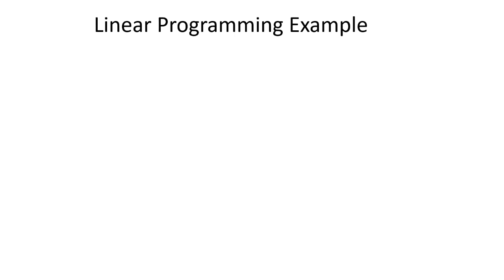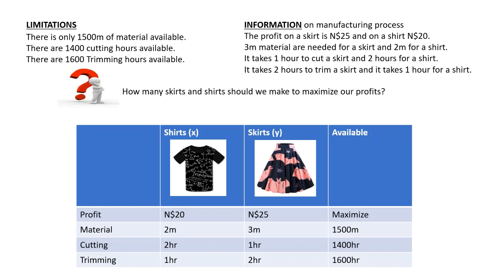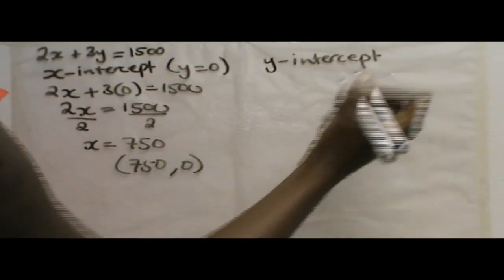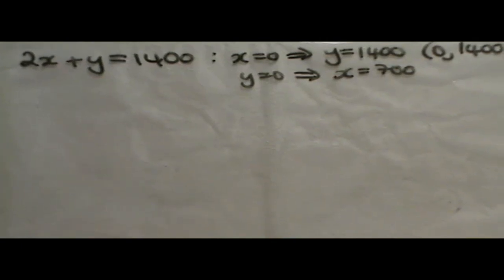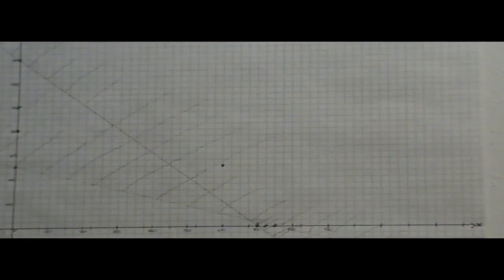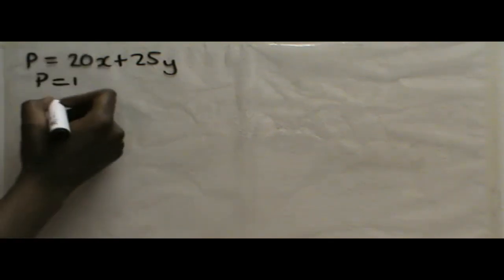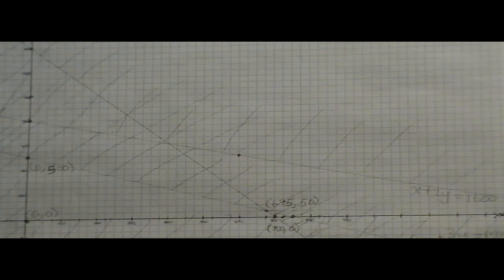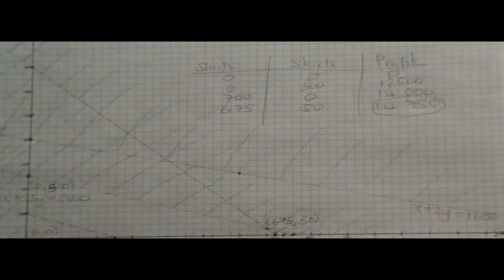Linear programming Worked Example (Graphical method)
Shirts and skirts are to be manufactured in a factory. The process consists of two stages, namely cutting and trimming. The profit on a skirt is N$25 and on a shirt N$20.  3m material are needed for a skirt and 2m for a shirt and there is only 1500m available. It takes 1 hour to cut a skirt and 2 hours for a shirt and there are 1400 working hours available. It takes 2 hours to trim a skirt and it takes 1 hour for a shirt and there are 1600 working hours available.